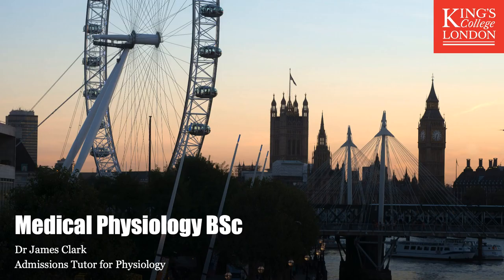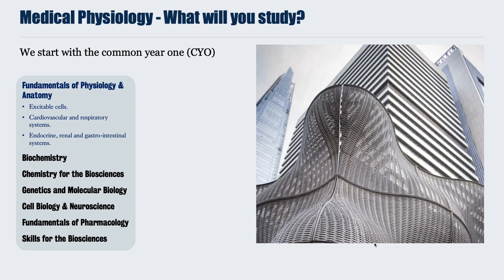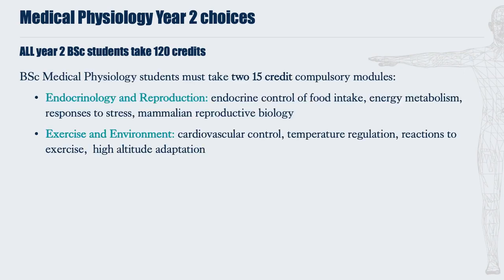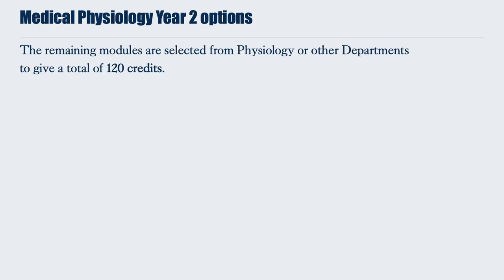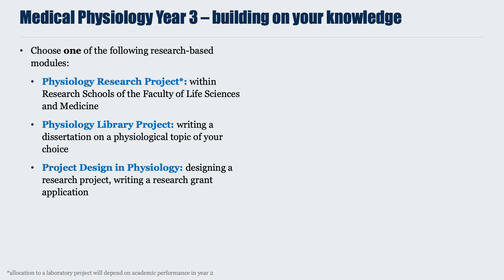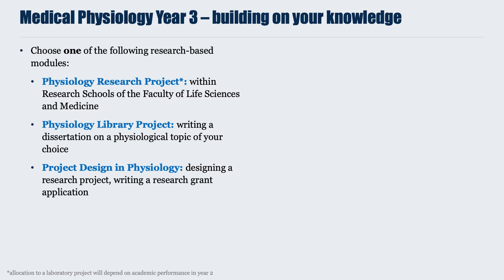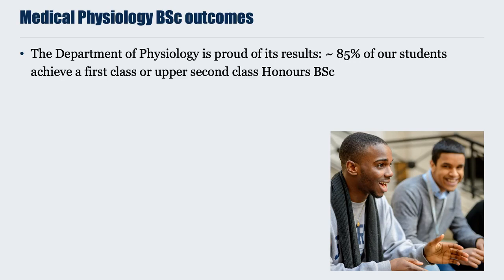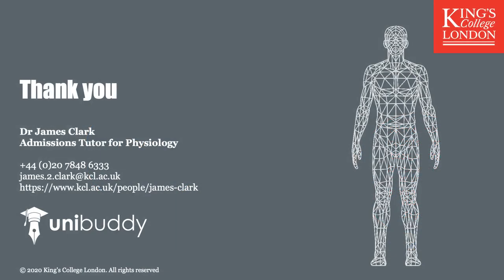Study Medical physiology BSc at King's College London (KCL)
In introduction to the Medical Physiology BSc at King's College London